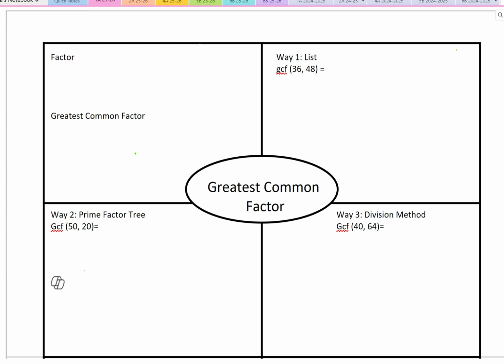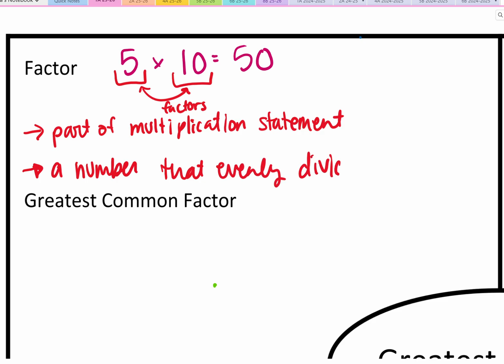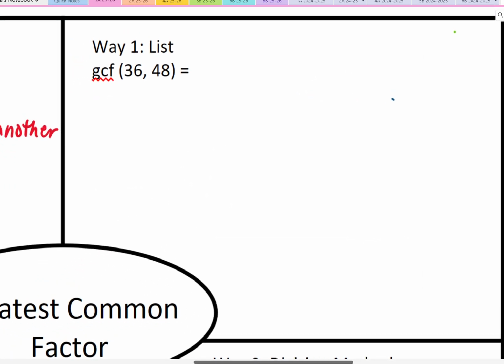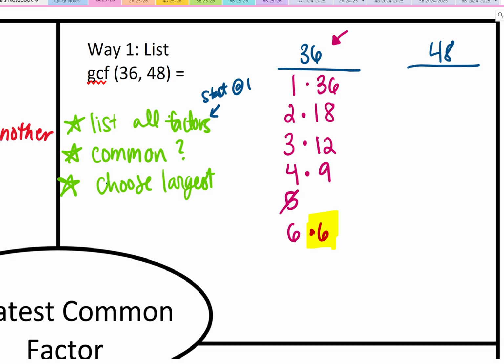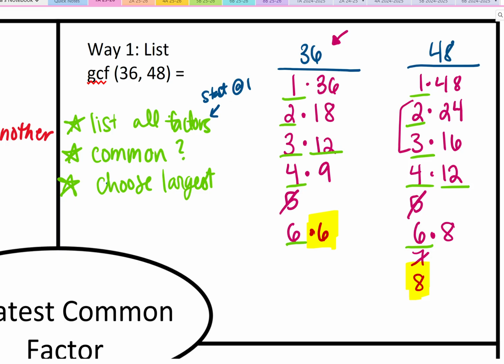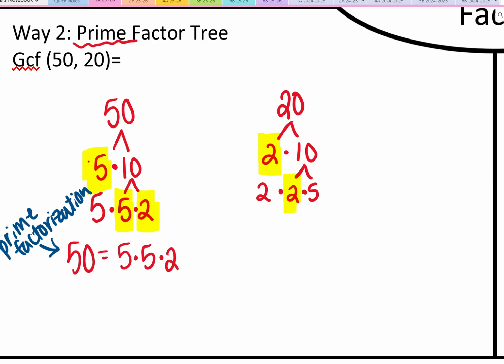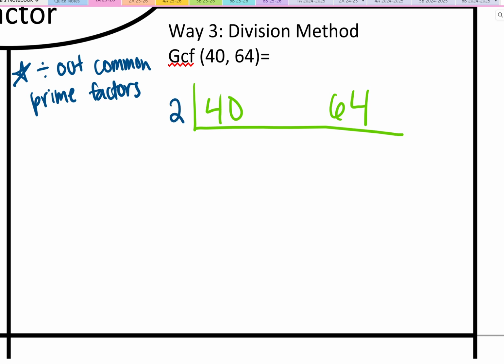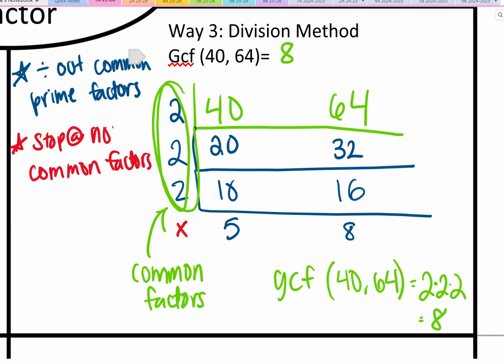GCF Vocab video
Module 2 Eureka. Greatest common factor